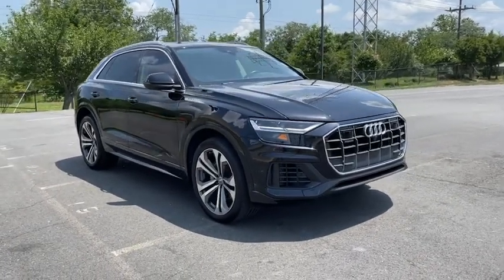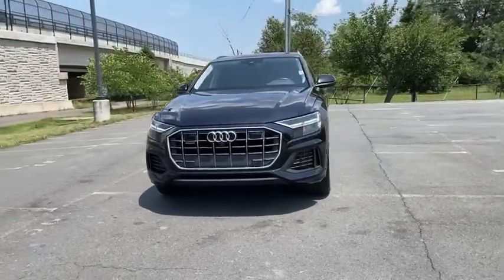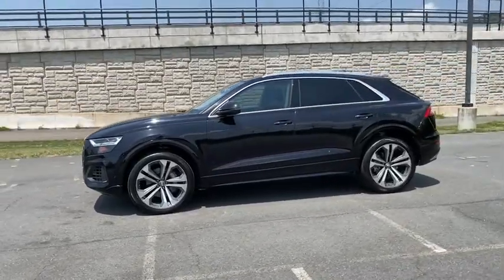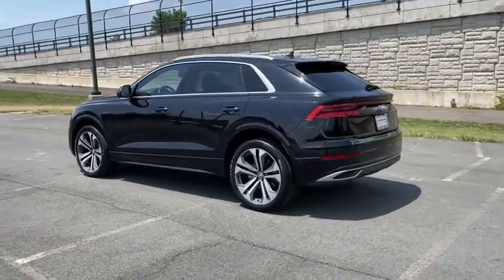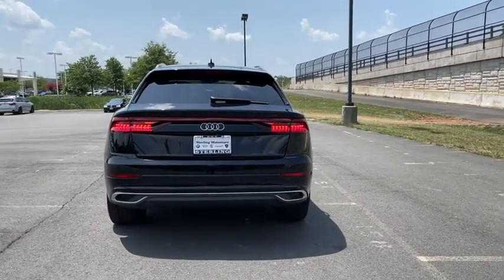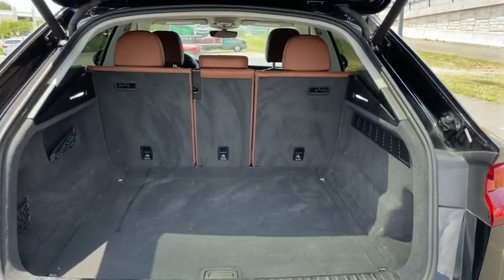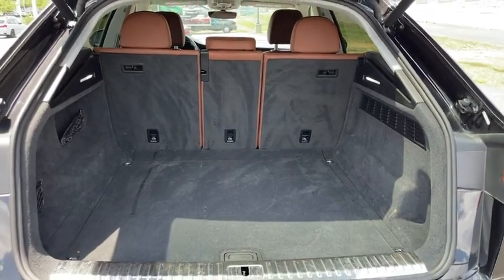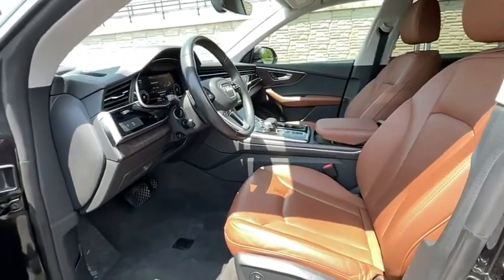2019 Audi Q8 Sterling VA KD012255R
Used 2019 Audi Q8 available in Sterling, Virginia at Sterling Rolls-Royce Lamborghini McLaren.

Sterling RLM
21826 Pacific Blvd

Axle Ratio: TBA,Wheels: 20 5-Spoke,Heated Front Bucket Seats,Leather Seating Surfaces,Radio: Audi MMI Navigation Plus w/Touch Response,4-Wheel Disc Brakes,Air Conditioning,Electronic Stability Control,Front Bucket Seats,Front Center Armrest,Leather Shift Knob,Navigation System,Power Liftgate,Spoiler,Tachometer,ABS brakes,Adaptive suspension,Alloy wheels,Automatic temperature control,Brake assist,Bumpers: body-color,Delay-off headlights,Driver door bin,Driver vanity mirror,Dual front impact airbags,Dual front side impact airbags,Four wheel independent suspension,Front anti-roll bar,Front dual zone A/C,Front fog lights,Front reading lights,Fully automatic headlights,Garage door transmitter: HomeLink,Genuine wood door panel insert,Heated door mirrors,Heated front seats,Illuminated entry,Leather steering wheel,Low tire pressure warning,Memory seat,Occupant sensing airbag,Outside temperature display,Overhead airbag,Panic alarm,Passenger door bin,Passenger vanity mirror,Power door mirrors,Power driver seat,Power moonroof,Power passenger seat,Power steering,Power windows,Radio data system,Rain sensing wipers,Rear air conditioning,Rear anti-roll bar,Rear fog lights,Rear reading lights,Rear seat center armrest,Rear window defroster,Rear window wiper,Remote keyless entry,Roof rack: rails only,Security system,Speed control,Speed-sensing steering,Split folding rear seat,Steering wheel memory,Steering wheel mounted audio controls,Telescoping steering wheel,Tilt steering wheel,Traction control,Trip computer,Turn signal indicator mirrors,Variably intermittent wipers,Auto-dimming Rear-View mirror,10 Speakers,Compass,AM/FM radio: SiriusXM,Exterior Parking Camera Rear,Emergency communication system: Audi connect CARE,Primary LCD size: 10.1,Audi smartphone interface (Apple CarPlay/Android Auto)